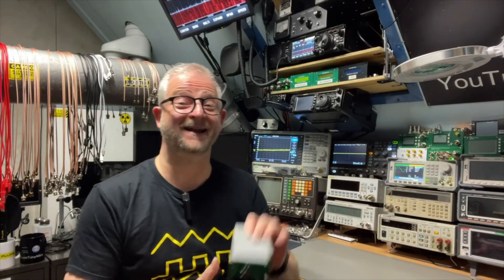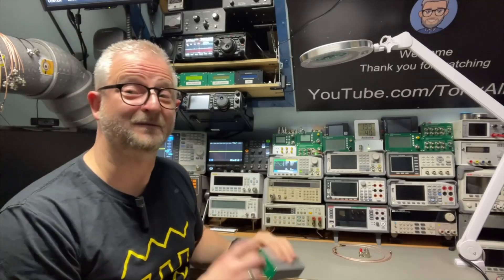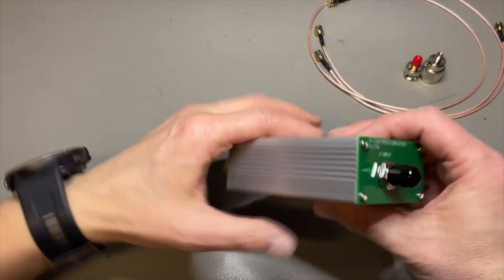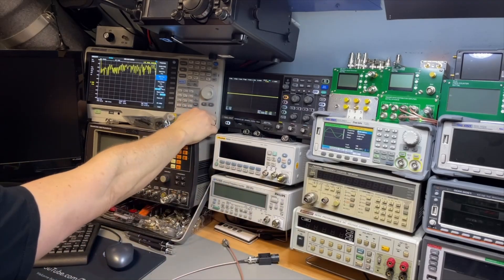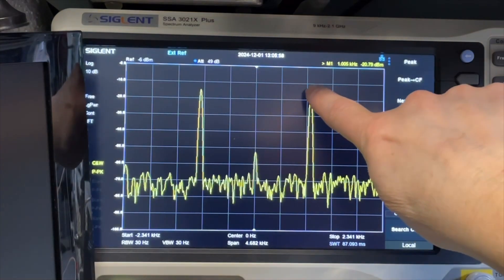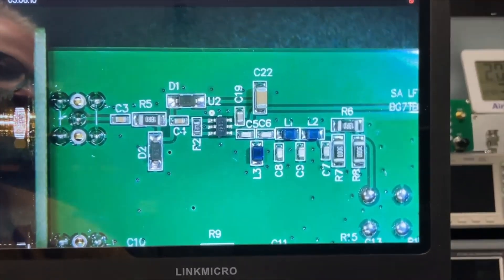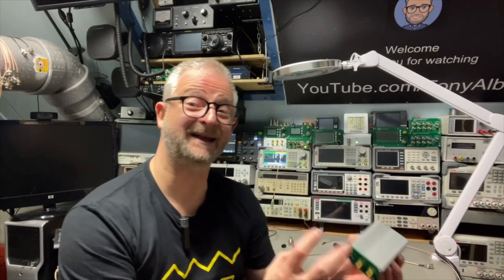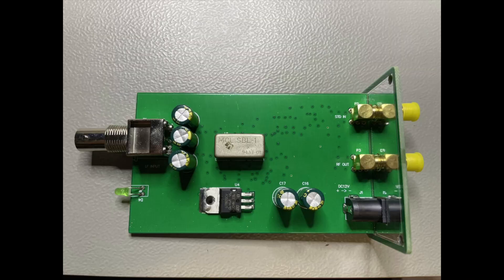TA-0430: BG7TBL 2Hz - 2MHz Low Freq Converter SA-LF-CONV for Spectrum Analyzer Test and Teardown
Test and Teardown of the SA-LF-CONV Converter. Great for LF and your SA.
The item:
Ham Radio Store
TZT Store
Related Item: